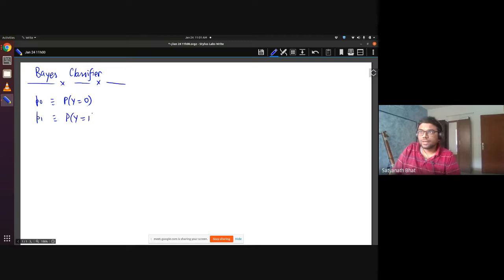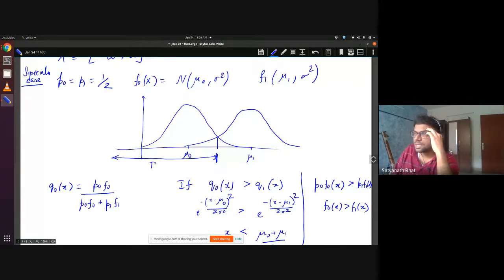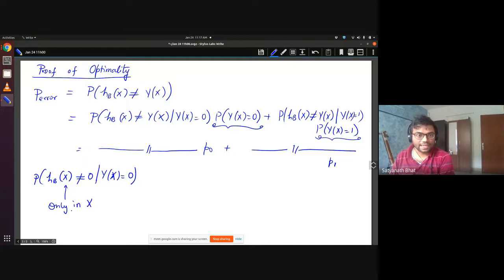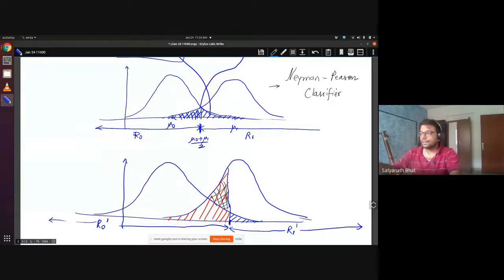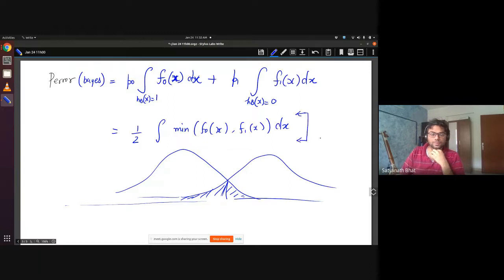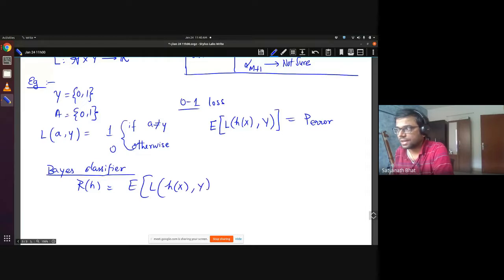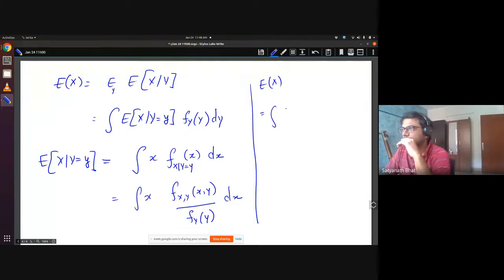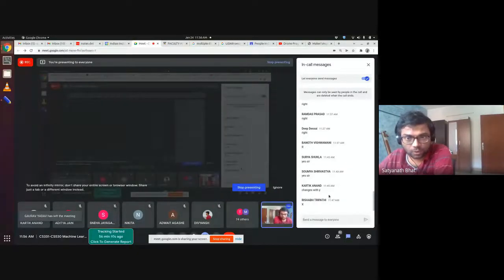Lecture 4 ML:- CS331 CS530 Machine Learning 2022